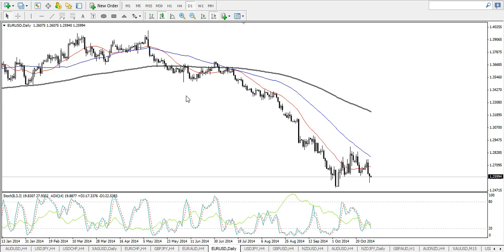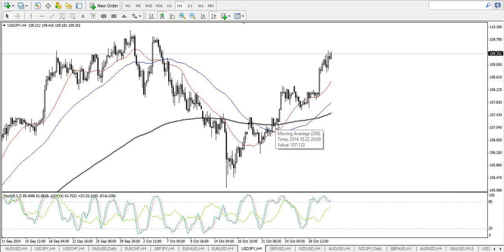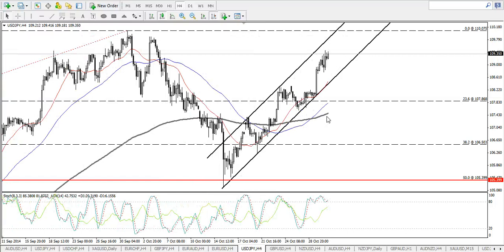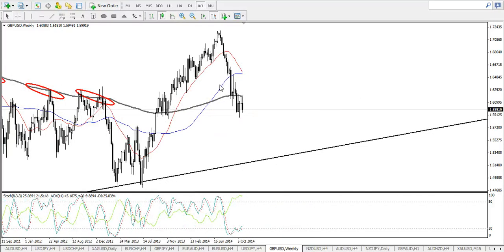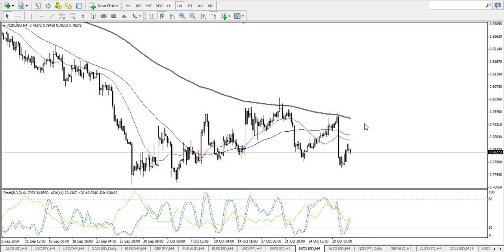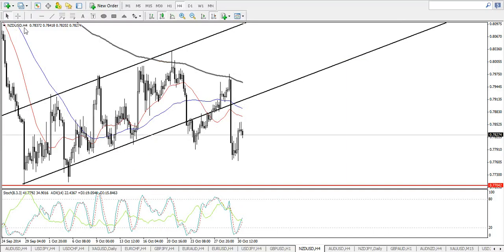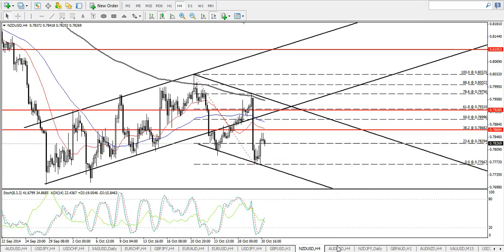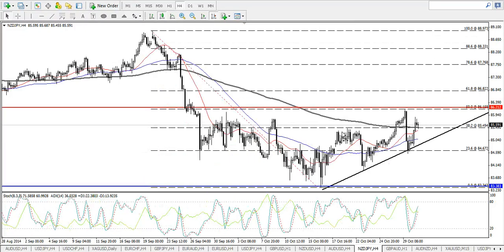20141031 Forex100 Daily Analysis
USDJPY, EURUSD, GBPUSD, NZDUSD + NZDJPY